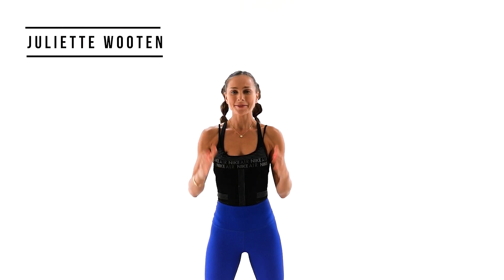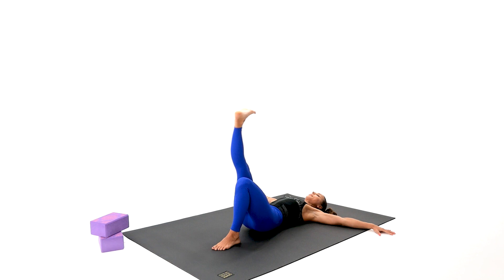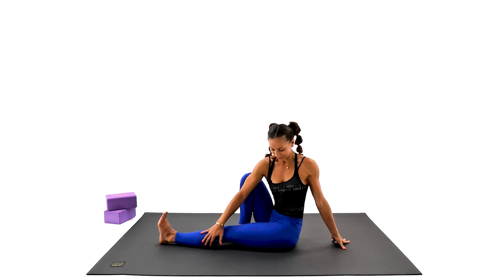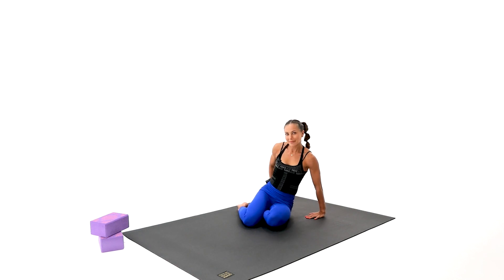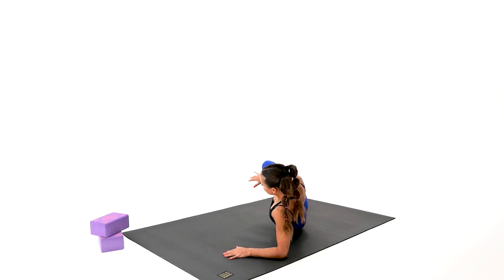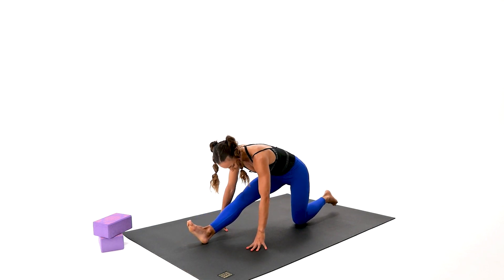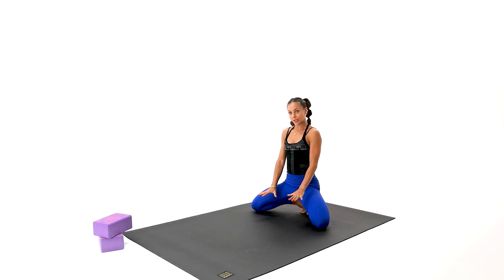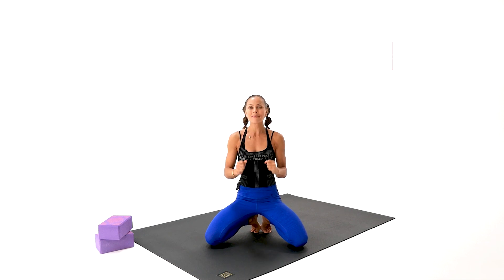40-Minute Restorative Yoga Class For Muscle Recovery And Stress Relief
Recovery workout for rest day will help muscle soreness & muscle aches. Beginner-friendly gentle yoga flow help to reduce weight and subcutaneous fat, great for lower back pain & sciatica pain.

My recommended EQUIPMENT and NUTRITION LIST FOR BEST POSSIBLE RESULTS!

YOUR Virtual Gym on YOUTUBE! Daily FREE Workouts! 30-60 minute beginner-friendly daily workout routines for men and women. My fitness tutorials, workouts, and exercise swill help you on your road to healthy living, weight loss, and stress relief. My do-it-along-with-us real-time workout are easy to follow fitness routines which you can do in the comfort of your own home.
Every day we will be doing different types of workouts. Such as Pilates, Yoga, HIIT, Full-Body Strength, Cardio, Insanity, Victoria's Secret workout, Tabata, P90X, Bar Method and Abs workout, and more.